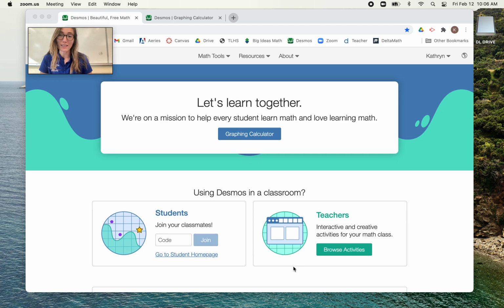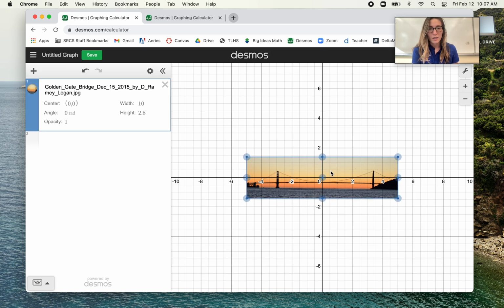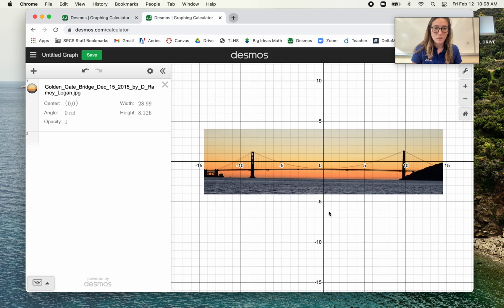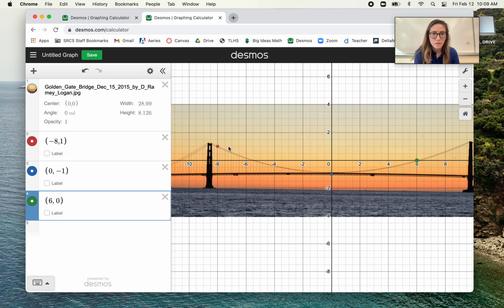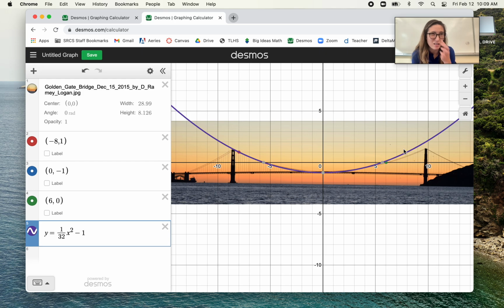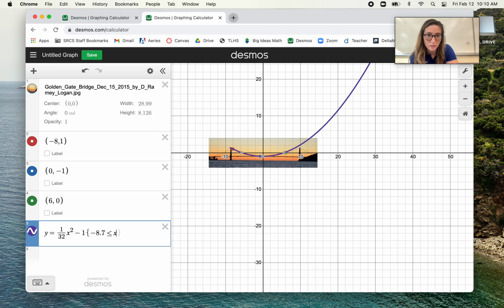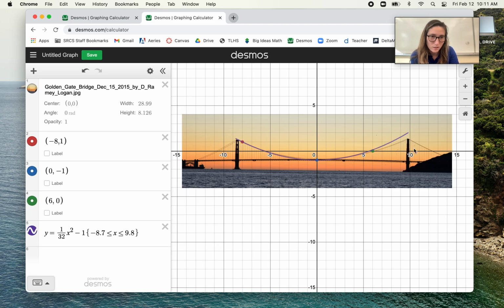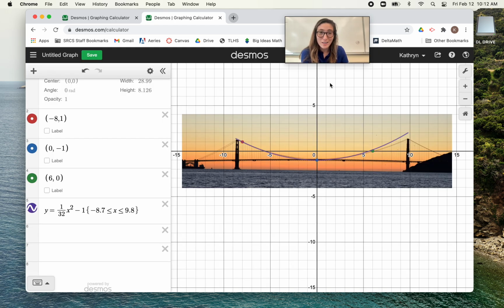Alg 2H - Blueprint Project Instructions